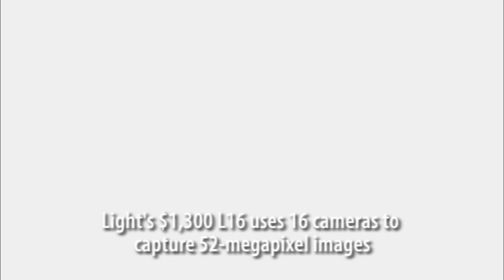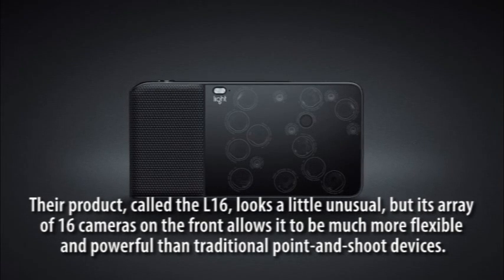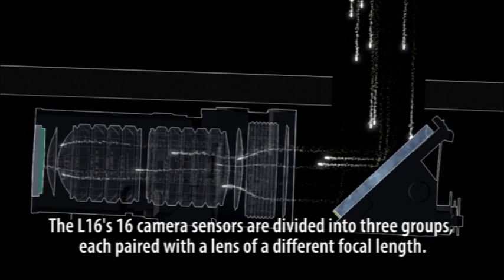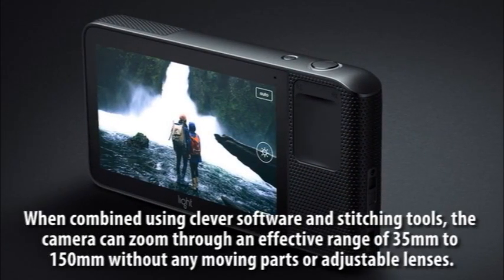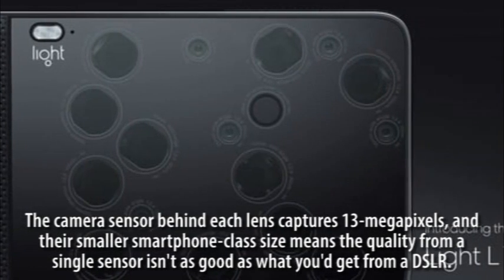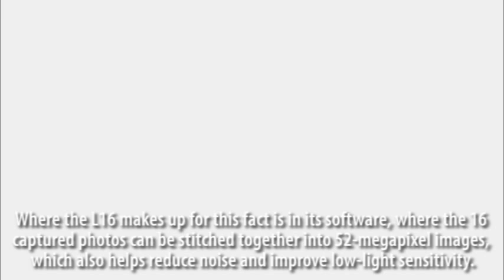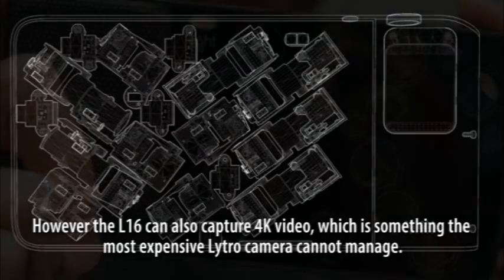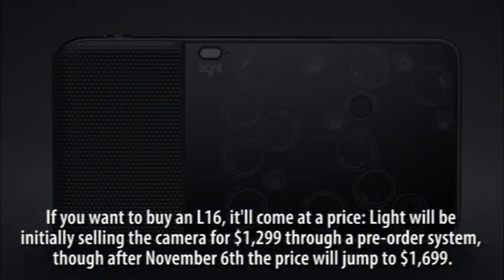Light's $1,300 L16 Uses 16 Cameras To Capture 52-Megapixel Images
Light has been quietly developing a very interesting compact, point-and-shoot camera solution that's designed to replace larger, bulkier DSLRs. Their product, called the L16, looks a little unusual, but its array of 16 cameras on the front allows it to be much more flexible and powerful than traditional point-and-shoot devices.
The L16's 16 camera sensors are divided into three groups, each paired with a lens of a different focal length. In total there are five cameras with 35mm effective focal length lenses, five with 70mm modules, and six with 150mm modules. When combined using clever software and stitching tools, the camera can zoom through an effective range of 35mm to 150mm without any moving parts or adjustable lenses.